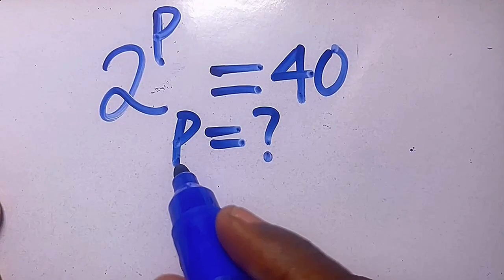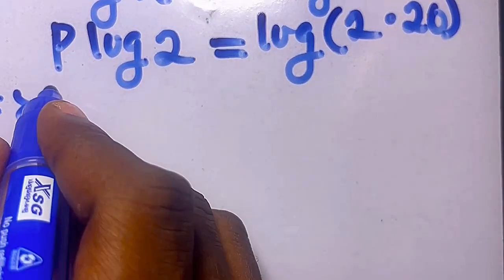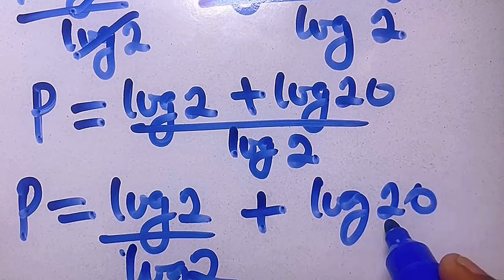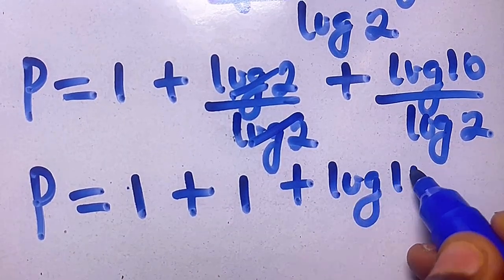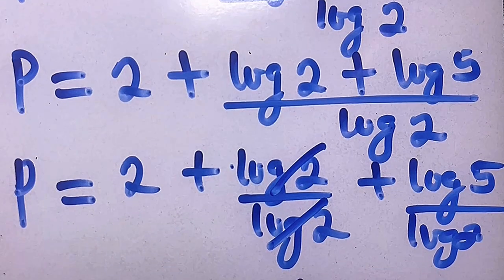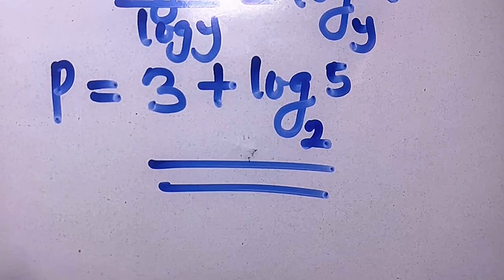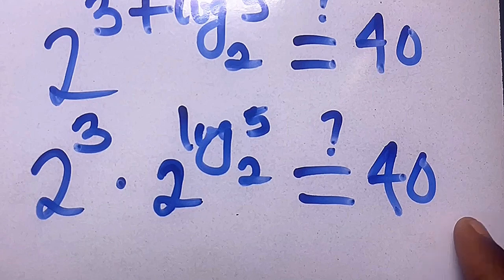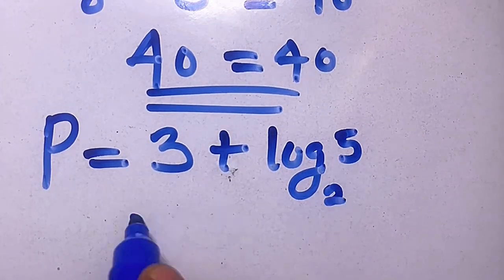How To Solve This Olympiad Exponential Equation | (2^p = 40)